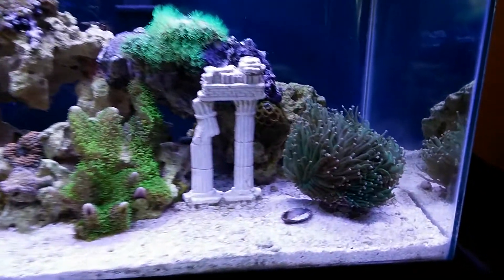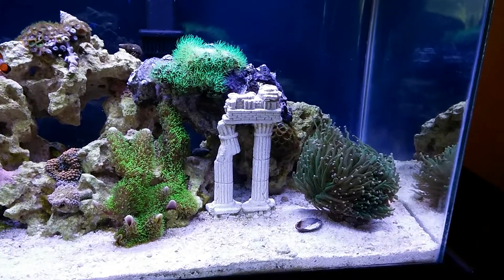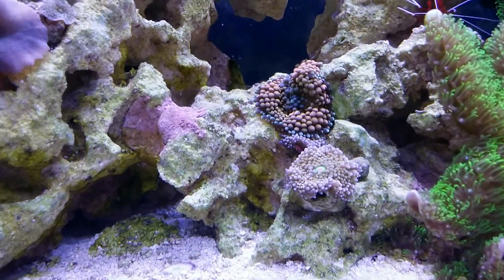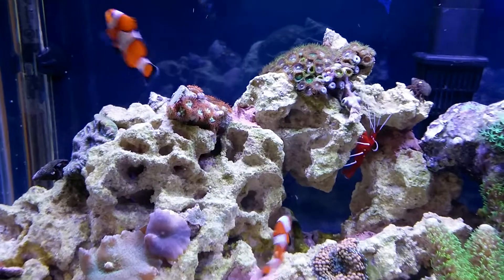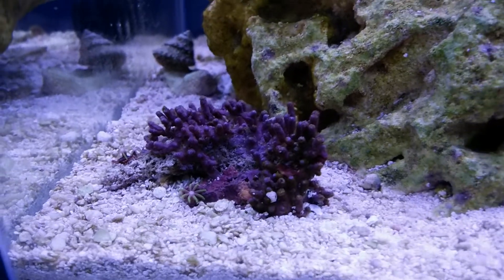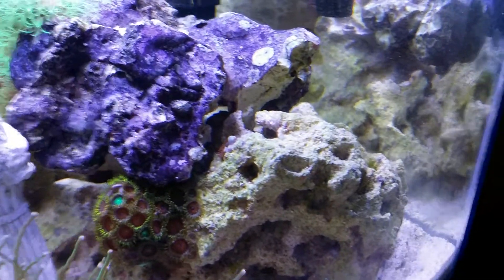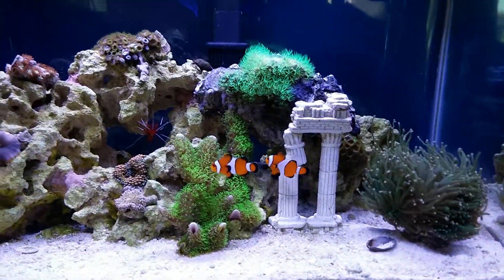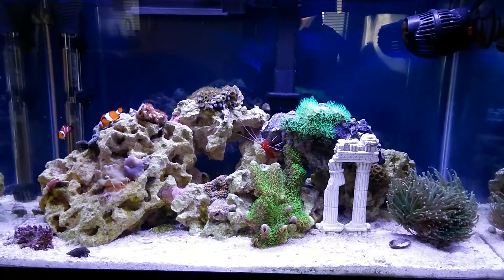How to setup a 10 gallon nano reef tank, day 118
Day 118 update